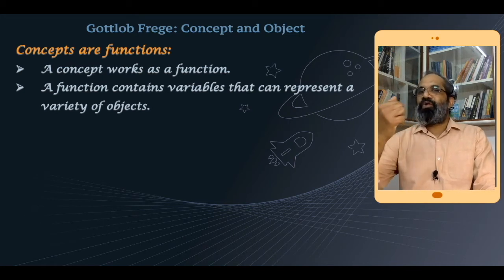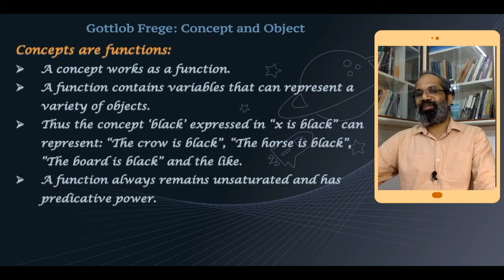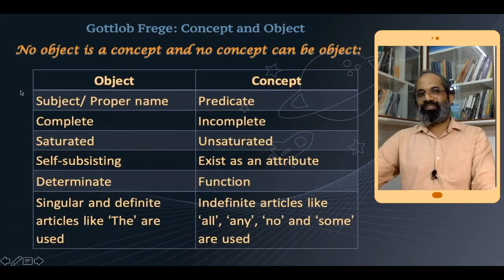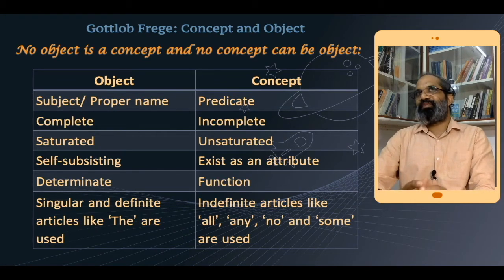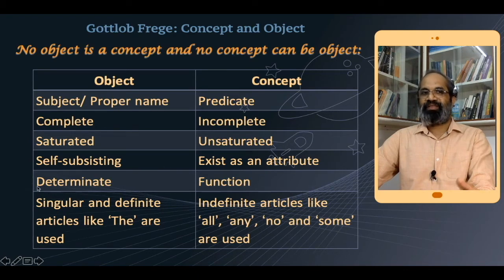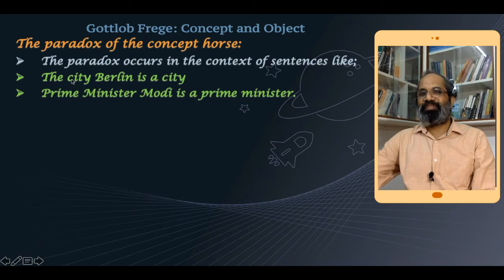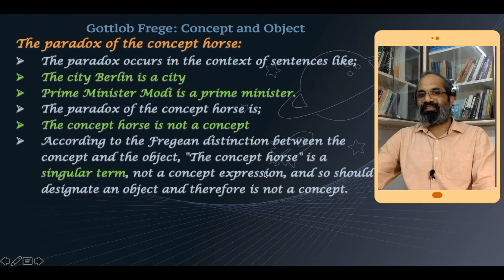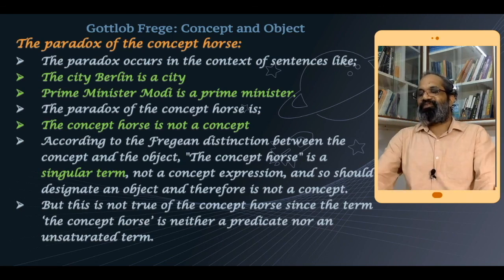MA Lecture-15: Frege "Concept and Object" Part-2